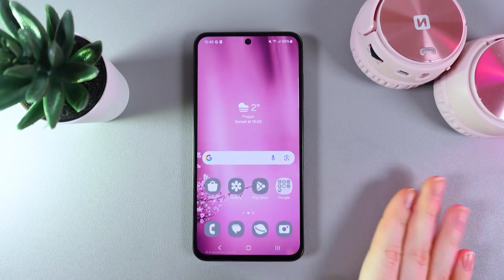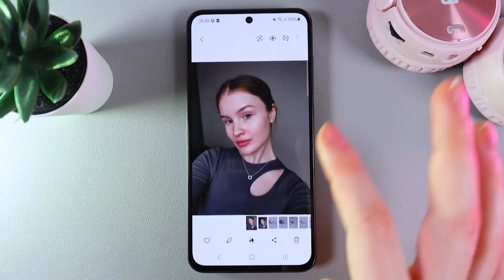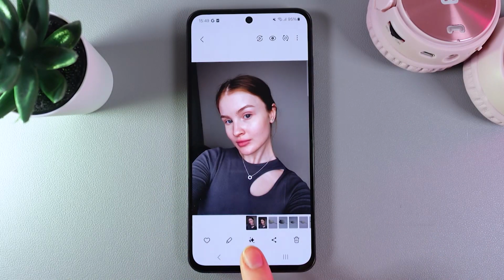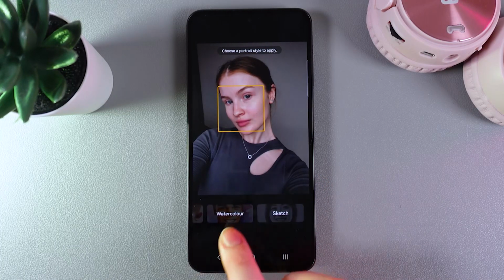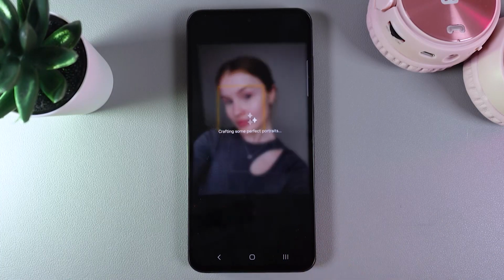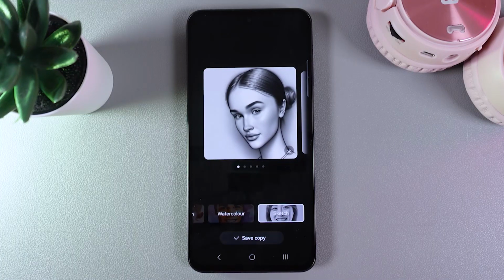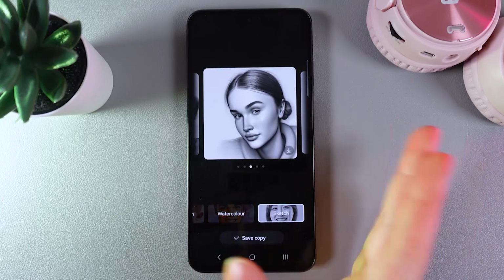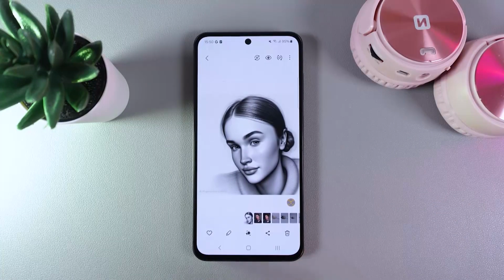Samsung Galaxy S24 FE - Transform Portraits into Art with AI Editing Features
Discover the magic of AI-enhanced portrait photography with my latest tutorial on the Samsung Galaxy S24 FE! Dive into the simplicity of turning everyday snapshots into stunning pieces of art right from your phone. I'll guide you through the seamless editing process using the Galaxy AI Stars and show transformation tips like object removal and seamless fill-ins that elevate your photographic work. Ready to see how your portraits can be transformed? Watch the magic unfold in this tutorial. Don't forget to compare the before and after and see the difference for yourself!

This video also covers the following topics:
Transform Your Portraits with AI on the Samsung Galaxy S24 FE
Samsung Galaxy S24 FE Guide: Elevate Artistry in Portraits Using AI
Master Portrait Editing with AI on Your Samsung Galaxy S24 FE